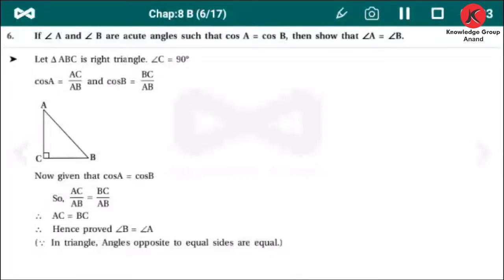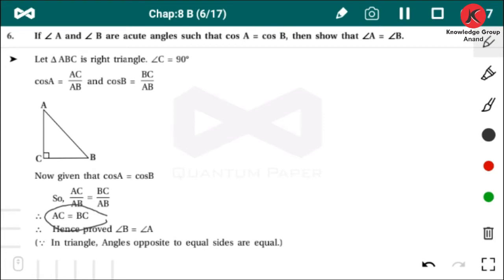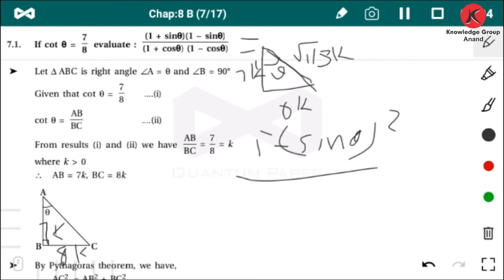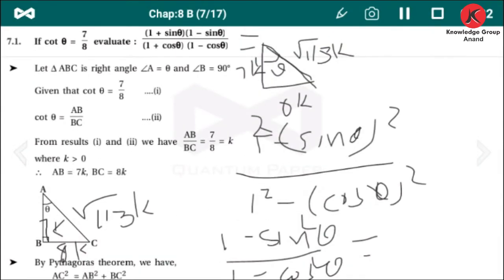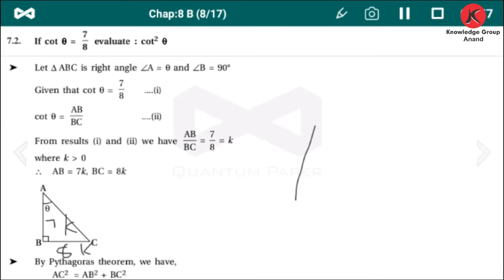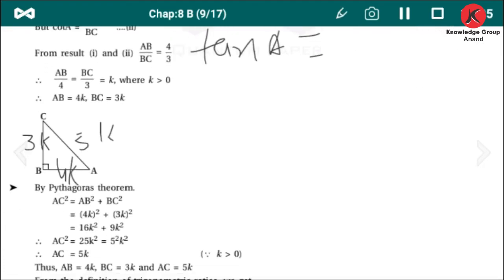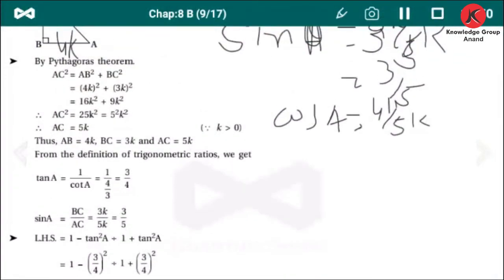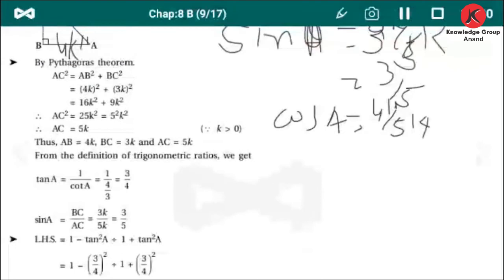Class 10 Eng Med - Maths - Chapter 08 Revision Lecture 03